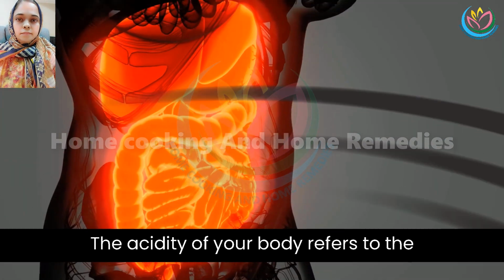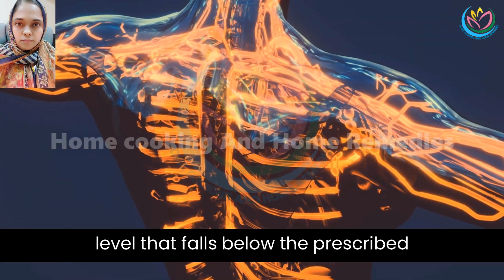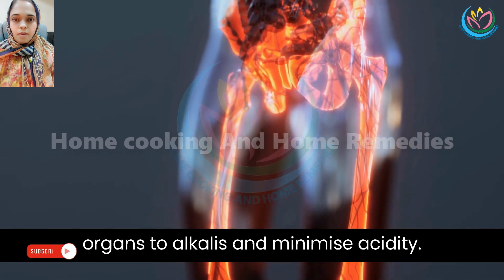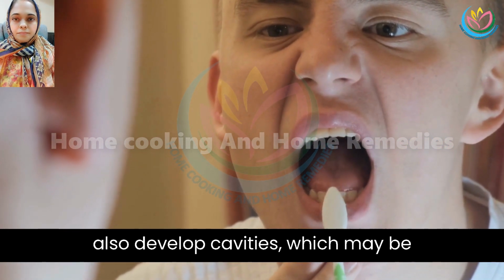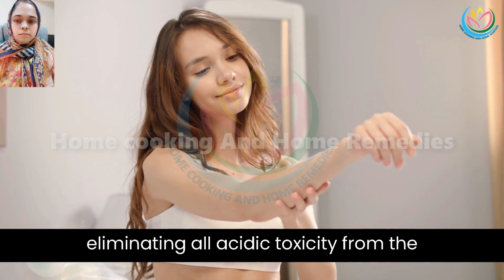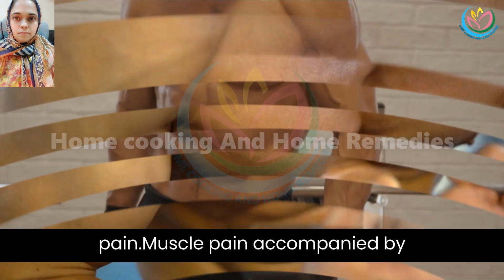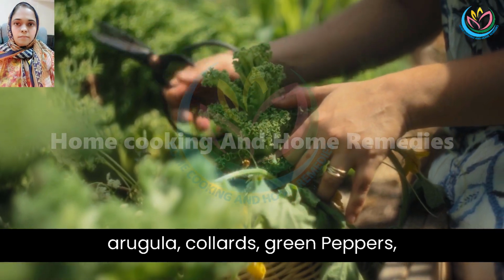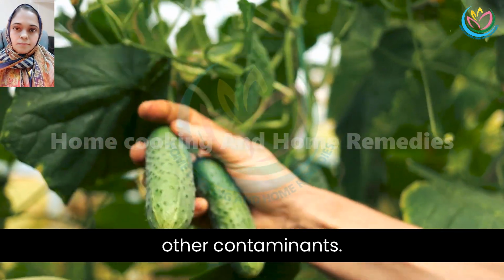"Recognizing Signs of Body Acidity and Techniques to Restore Alkaline Balance"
From healthy eating and weight loss to natural remedies and superfoods, our videos cover a wide range of topics to help you achieve optimal wellness. Join us on our journey to better health and discover how to live a happy and healthy lifestyle."